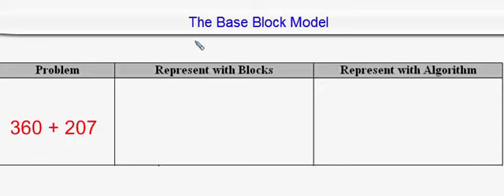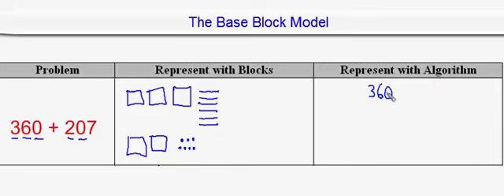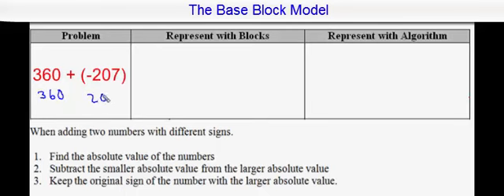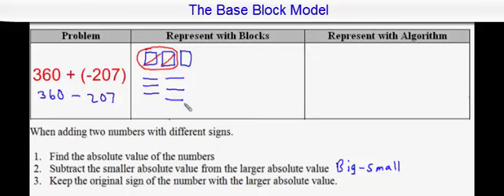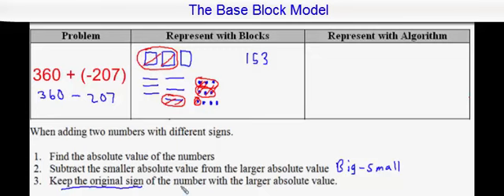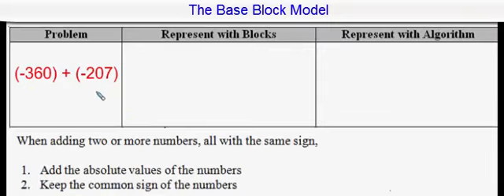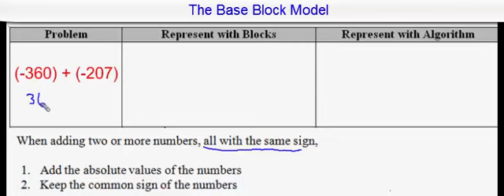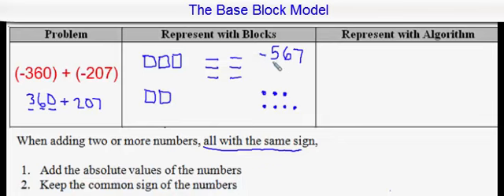Adding 3 Digit Numbers Using a Base Block Model